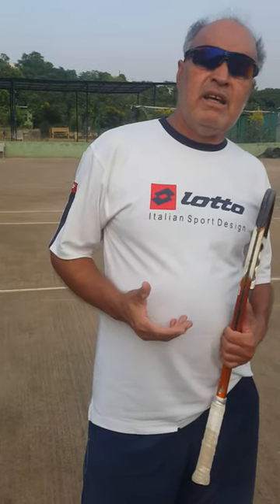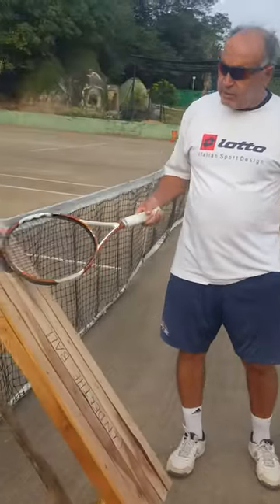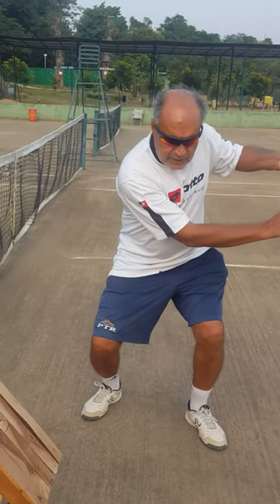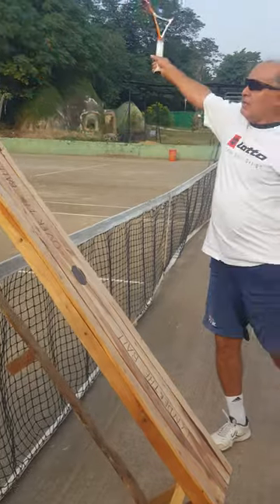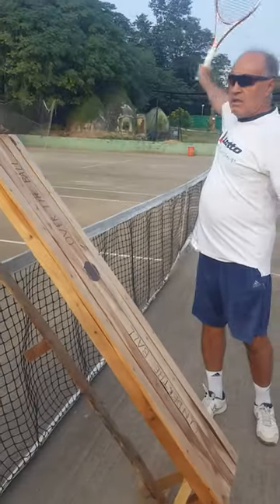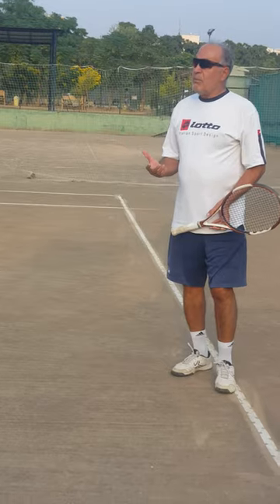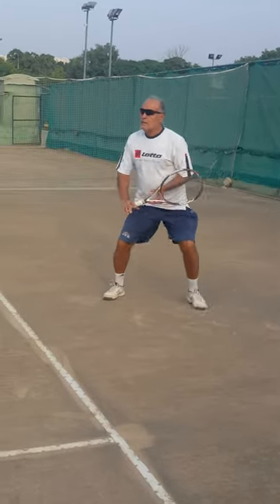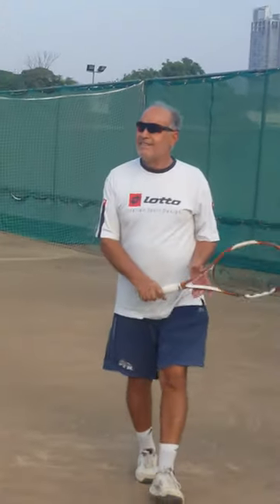Mahboob Khan out of the box Tennis Coaching.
How to hit 1-handed topspin Backhand?